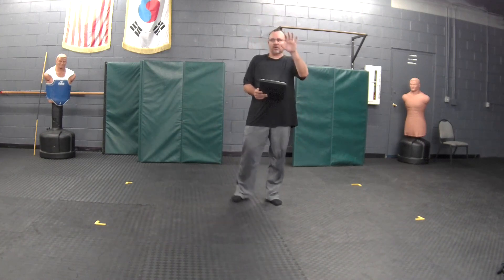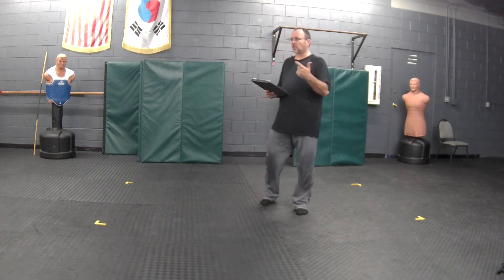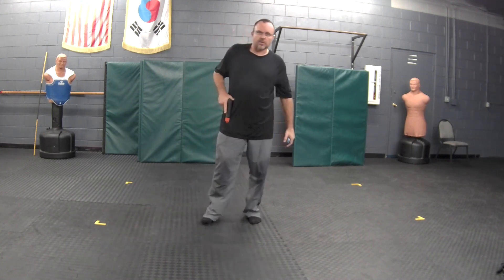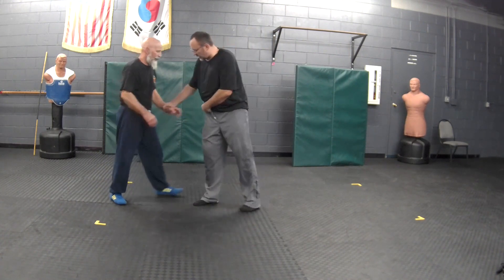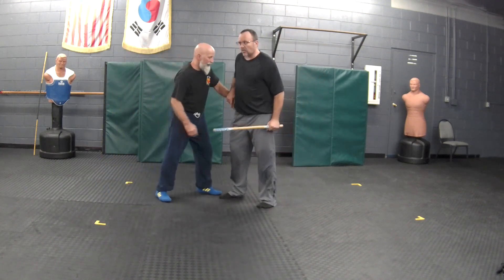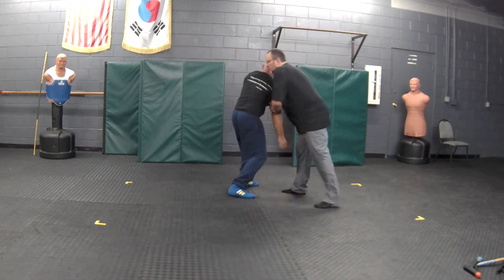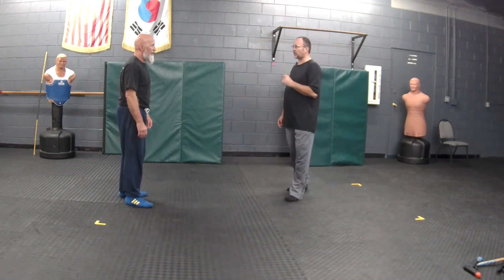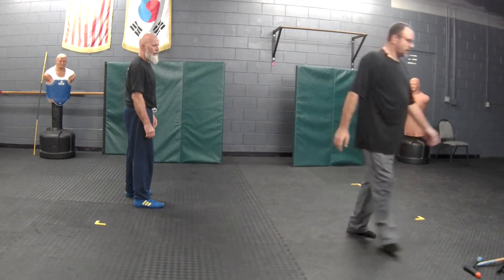The 3 Priorities of CCS - Combatives, Control-Tactics, Stopping-Termination